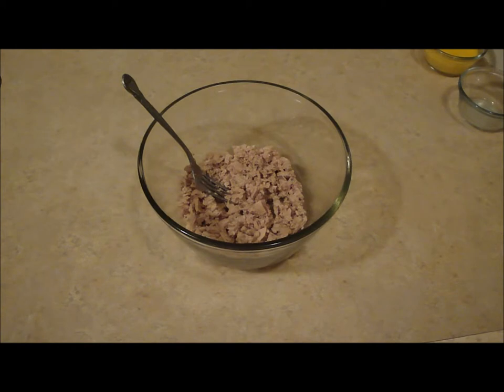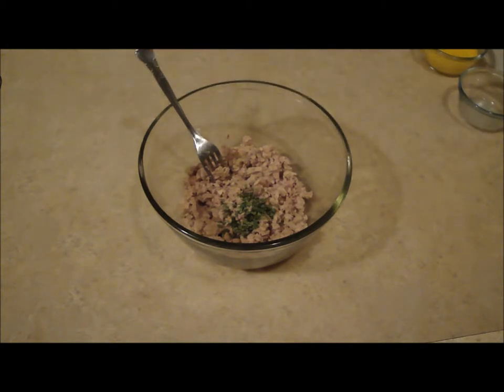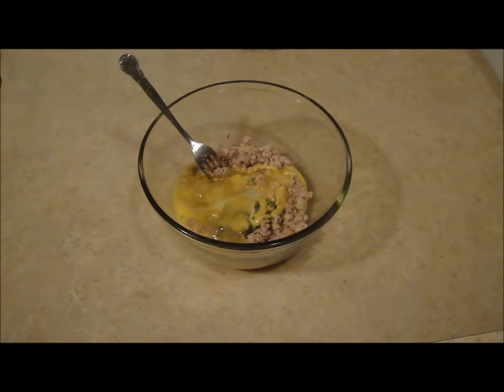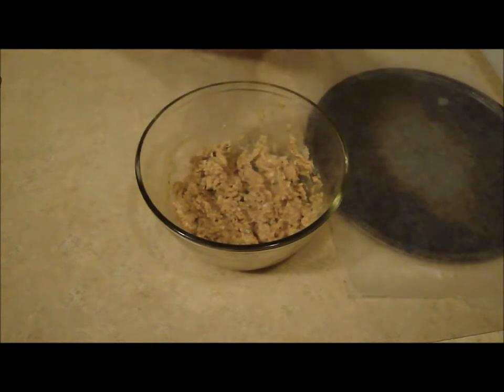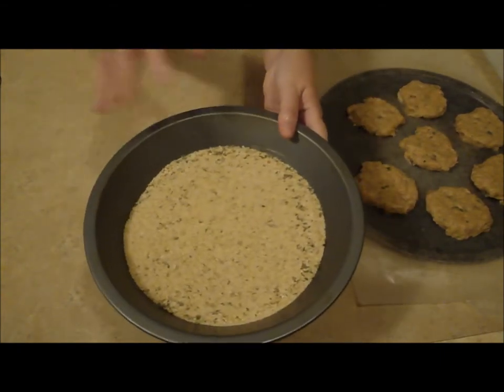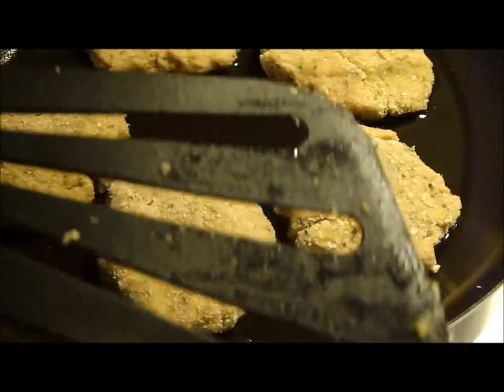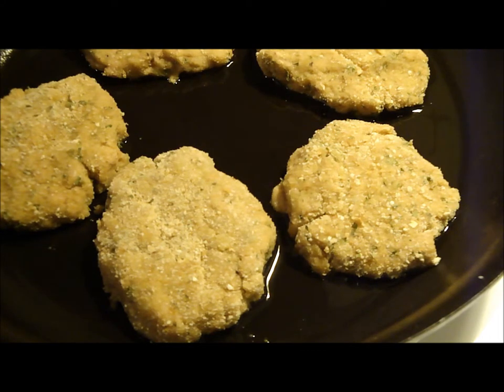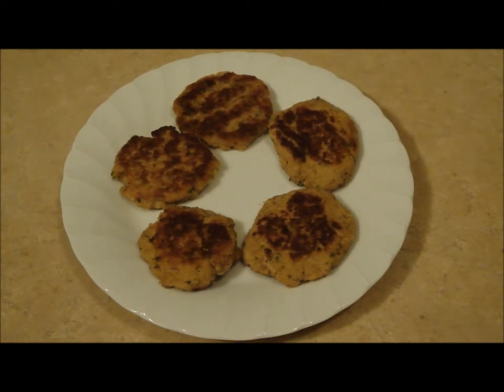Tuna Croquette ~ Christine's Pantry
Tuna croquette is one of our favorites.